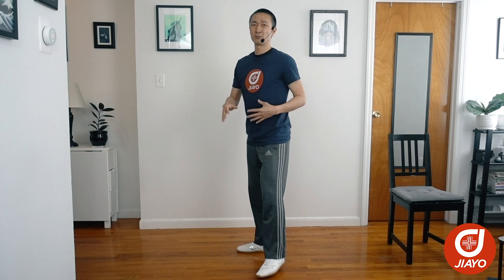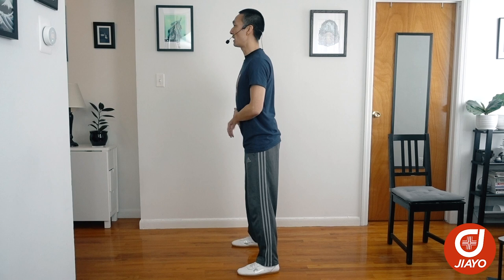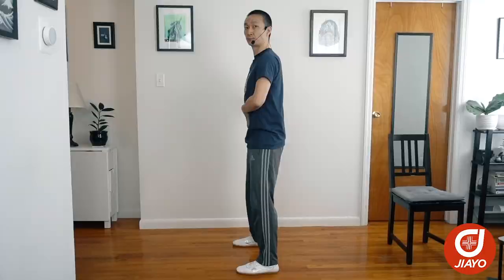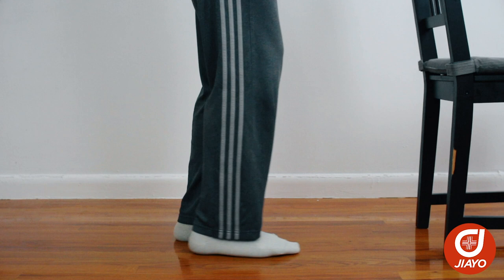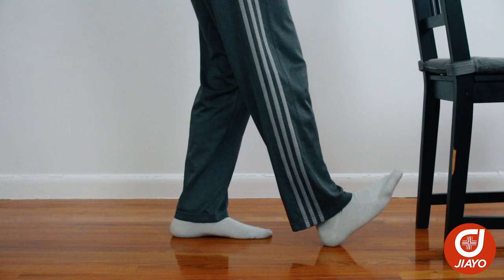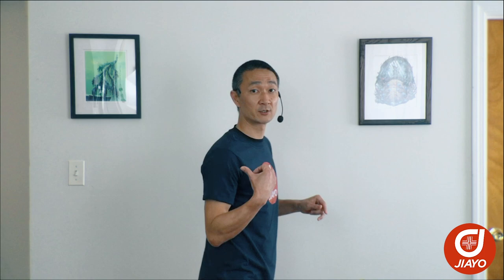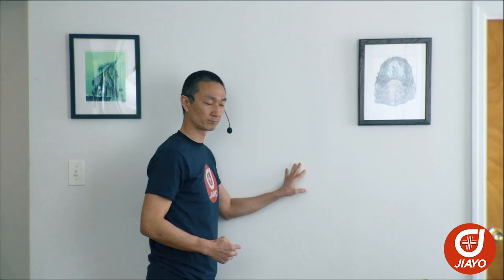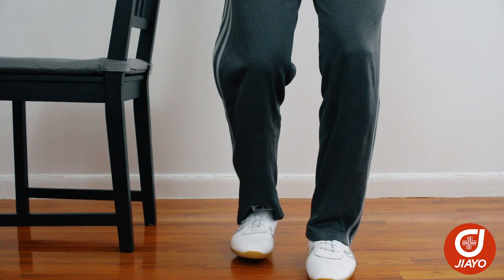Learn Bagua Zhang with Brandon Sugiyama - Part 1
This is an introduction to basic bagua zhang posture and stepping. In this easy to follow video, you will learn fundamental drills and exercises that can be practiced at home.

0:26 - Basic posture and hand position
2:35 - Stationary single-footed stepping drills
8:13 - Stationary double-footed stepping drills
16:39 - Turning (kou bu, bai bu)
21:13 - Linear stepping drills with turning (tang ni bu)
23:51 - Turning and upper body coordination with linear stepping drills

Brandon Sugiyama is an international wushu judge and competitor based in Brooklyn, New York, USA.  He learned bagua zhang from his long-time wushu teacher, Zhang Hong Mei, former member of the Beijing Wushu Team.